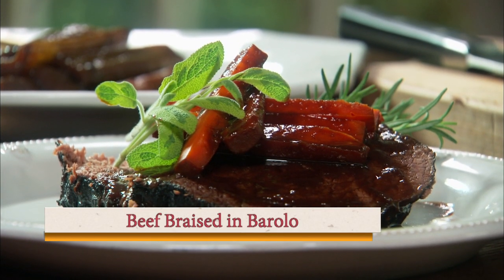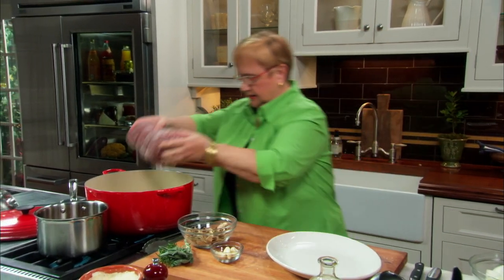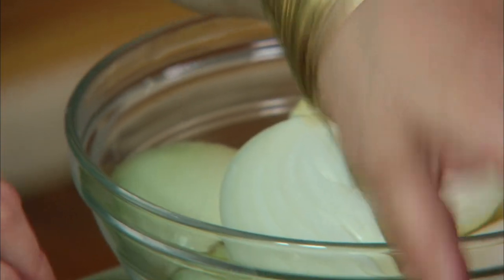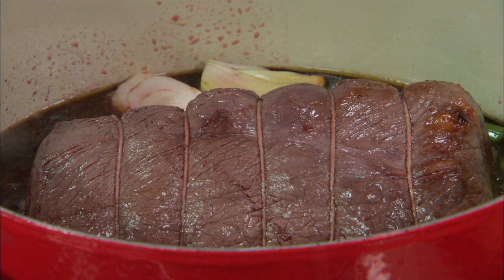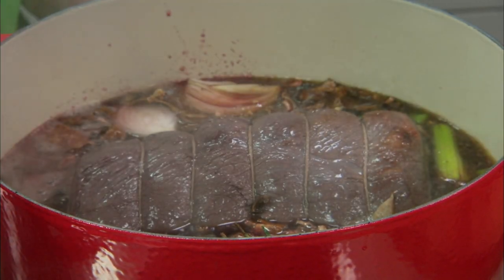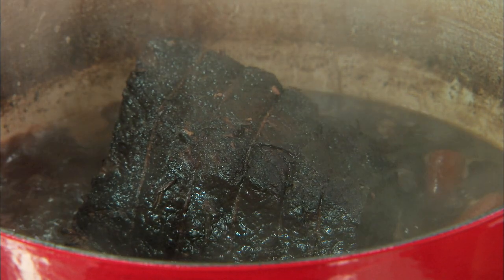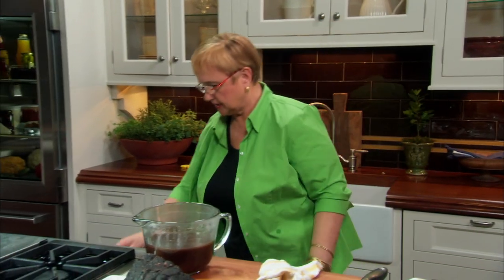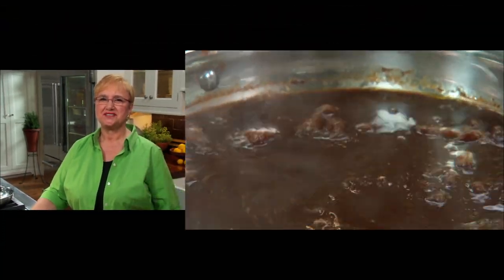Beef Braised in Barolo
This Barolo braised beef dish is a great weekend dinner recipe that feeds the family and leaves leftovers for the busy week.  It’s winter comfort food at its best.